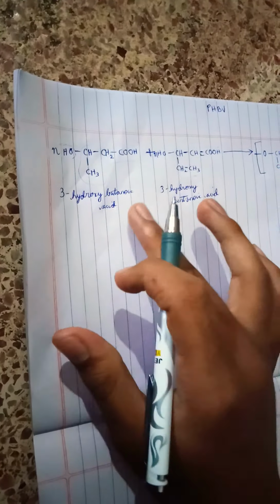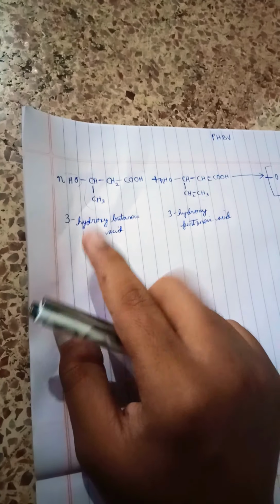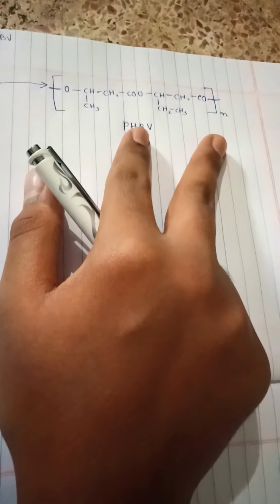What is PHBV? 🤔💊